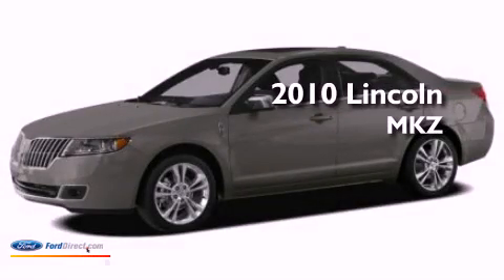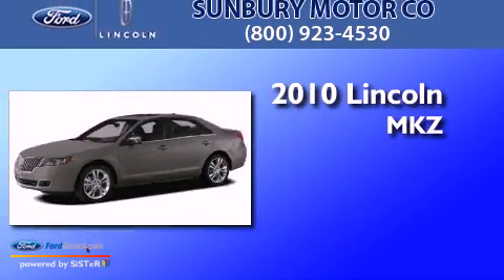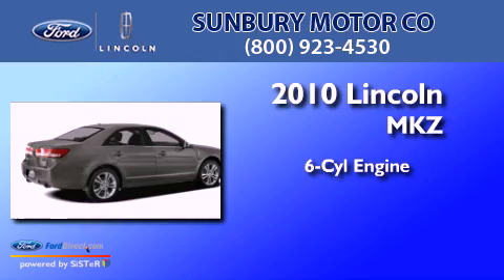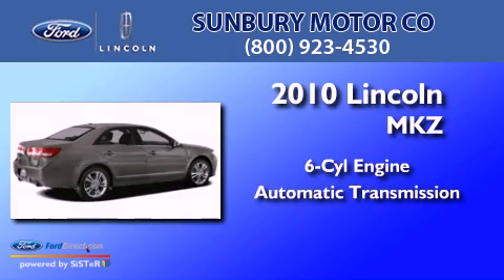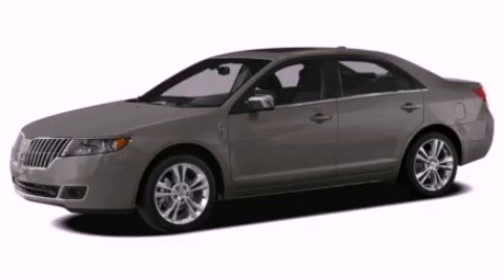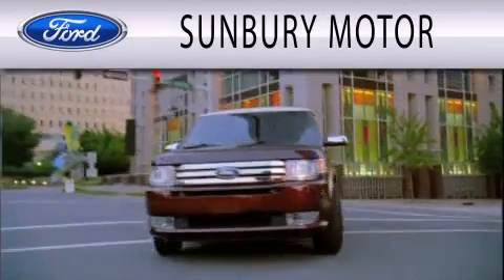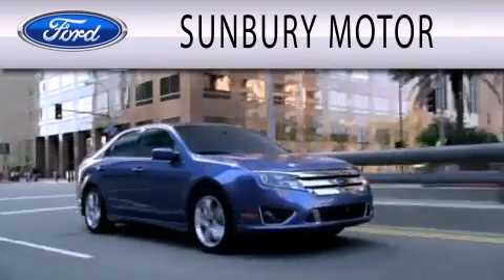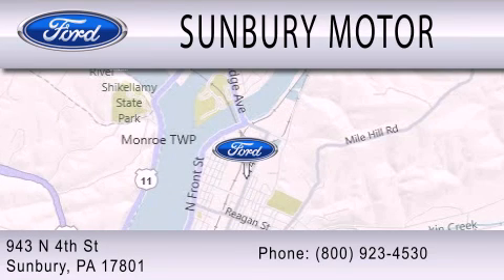2010 LINCOLN MKZ Sunbury PA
Year : 2010
 Make : LINCOLN
 Model : MKZ
 Engine : 3.5L V6 24V MPFI DOHC
 Trans . : 6-SPEED AUTOMATIC
 Exterior : RED
 Miles : 25,273

 Stock : R730